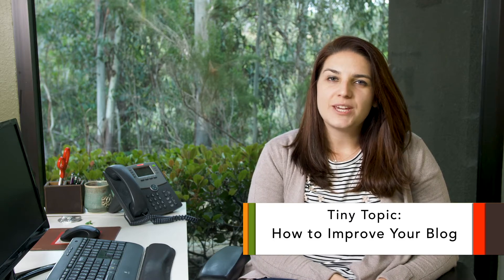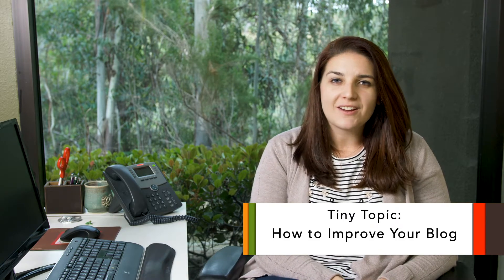Improve Your WordPress Blog in 3 Steps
Blogging is a GREAT tool for engaging web visitors and has tons of additional benefits. In this video, our marketing director Jess shares 3 simple ways to improve your WordPress blog so you can engage more web visitors & optimize posts for the search engines.

Hi, this is Jessica with Tiny Frog Technologies and today I’d like to talk a little bit about blogging on your website and how to improve your WordPress blog.

Blogging is a really great tool and a great way to engage visitors on your site. You can share different resources, you can present your company as an expert in your industry, and you can really engage visitors who may not be ready to contact you about your services but just want to learn more about your expertise.

1. Add Blog Categories
Now if you have a blog, there’s a couple ways you can kind of improve the set up. One way is to add categories. We have categories on our blog and we actually keep building upon them as we keep posting new and new articles. And categories just make it an easier way for someone to navigate and look for topics that they’re interested in.

2. Add a Search Field for Your Blog
And then you can also take a look at adding a search field. When we build a site, we actually have the option to add a search field in the top navigation where someone can search the entire site, but if you have an informational site, there may not be a need for someone to search through the whole site. What can work better is in your blog area, set up a search field where someone can just type in a keyword and search for blog posts on that topic.

3. Use SEO Plugins to Optimize Posts
And then lastly, if you’re doing a lot of blog articles, take a look at installing an SEO plugin like Yoast or All-in-One SEO. An SEO plugin can actually guide you in the WordPress dashboard when you’re writing the blog post and give you different prompts to help you optimize the post for a certain keyword. So even if you’re not an SEO expert, these tools are really, really helpful and can just make sure your blog posts are optimized for certain keywords and a good length and really great for readability and for the search engines.